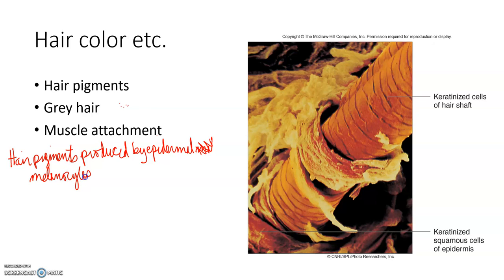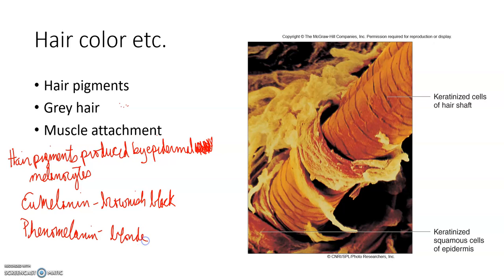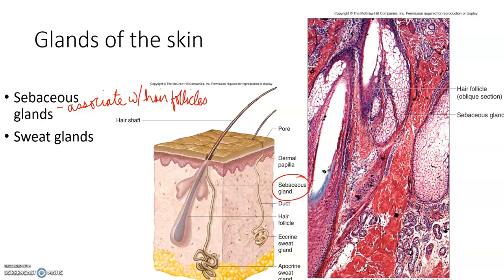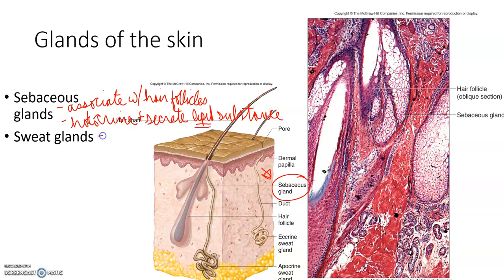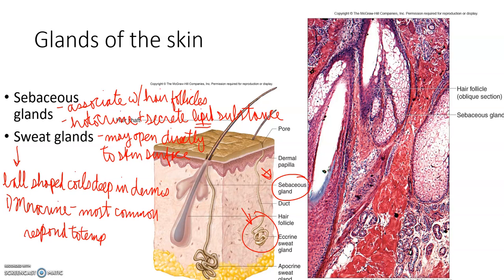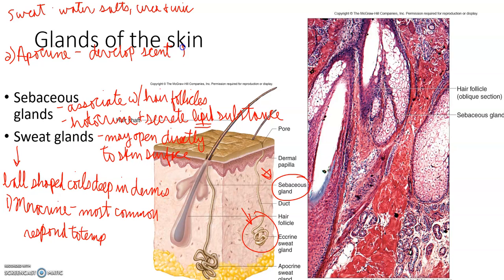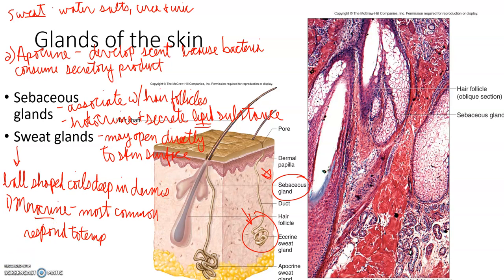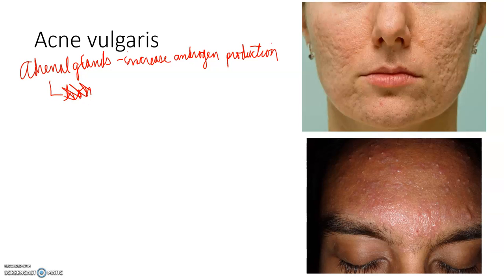10/7 Lecture video 1